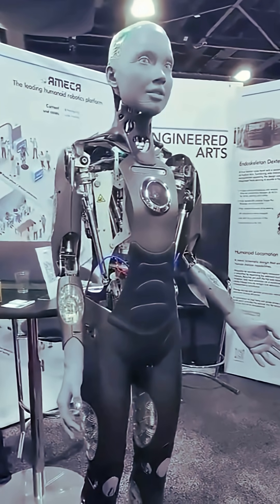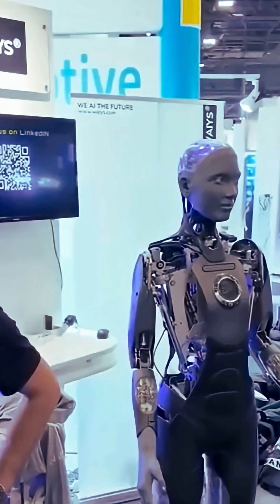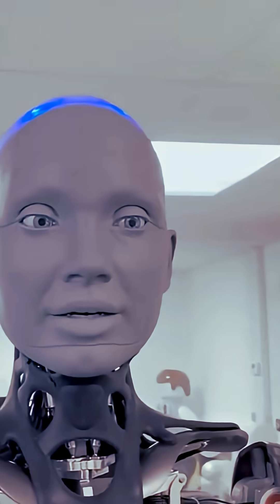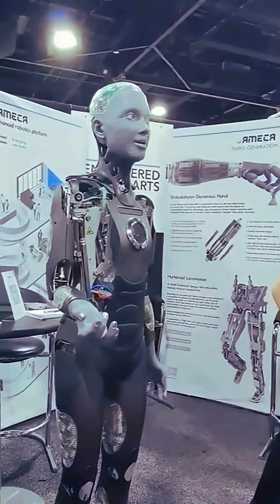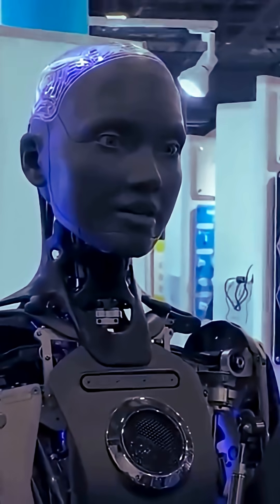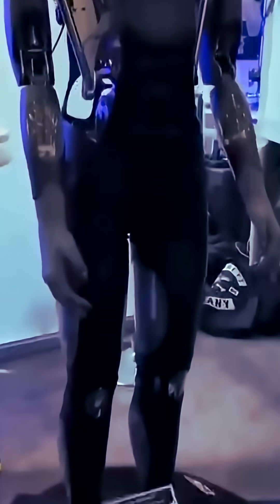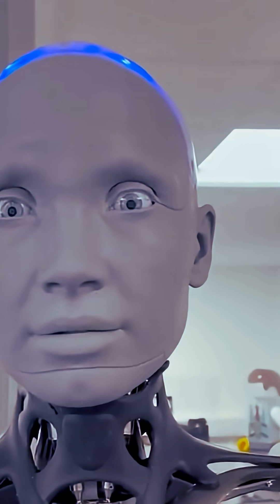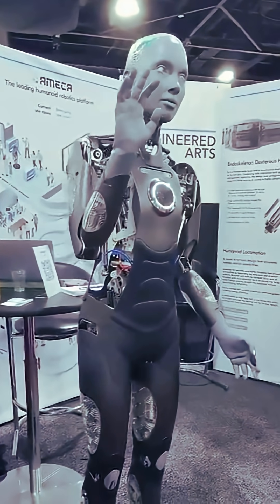A robot with close-to-human expression